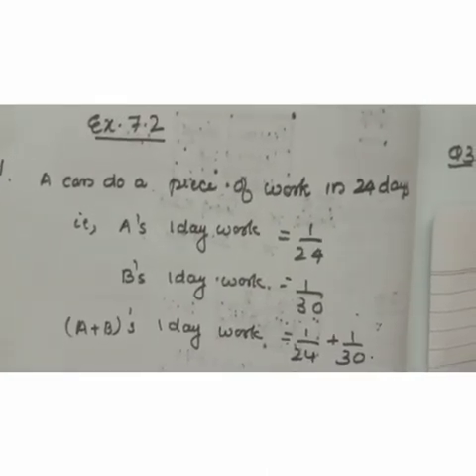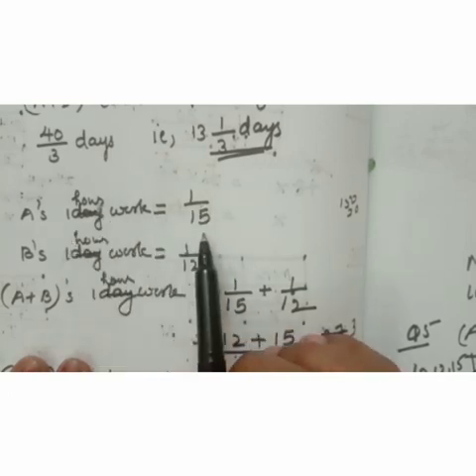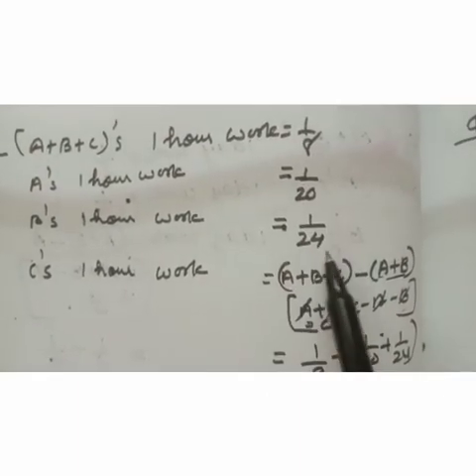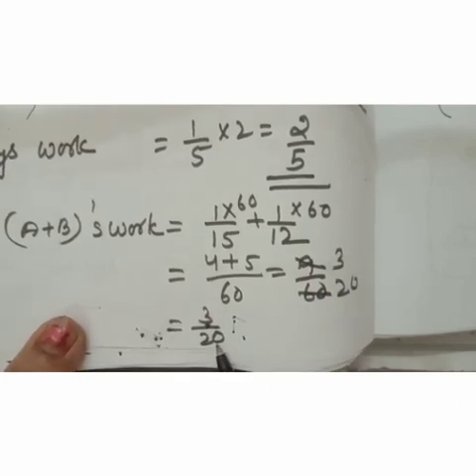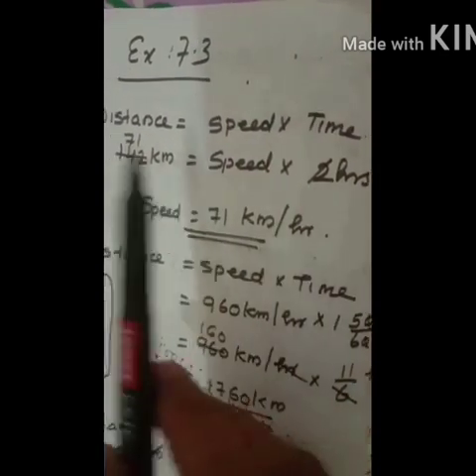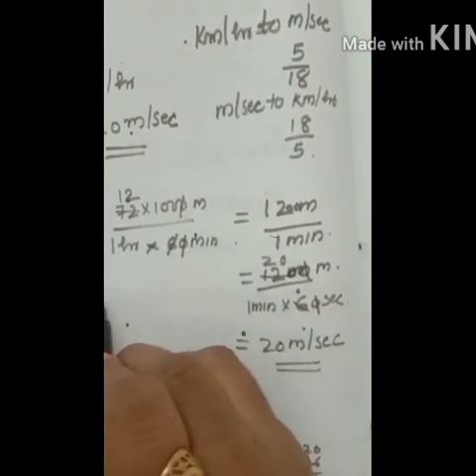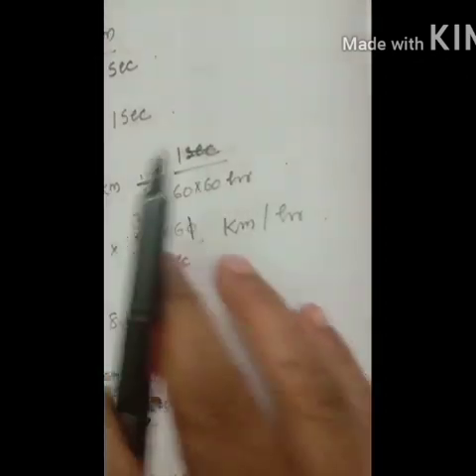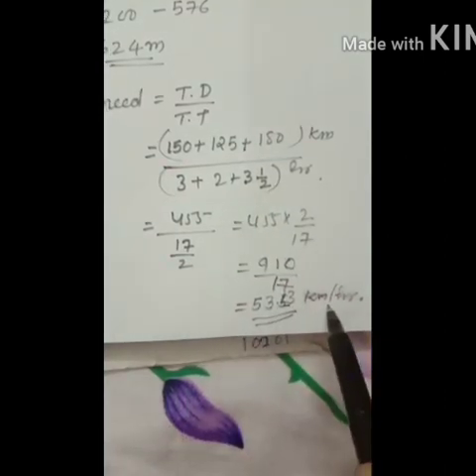Class-7, Subject-Maths, Video-40, Chapter-7, Unitary method, Part-2 by Mrs Jaya P Nair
Chapter 7.Unitary Method and
Its applications (Part 2)